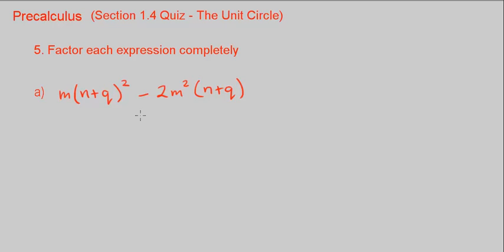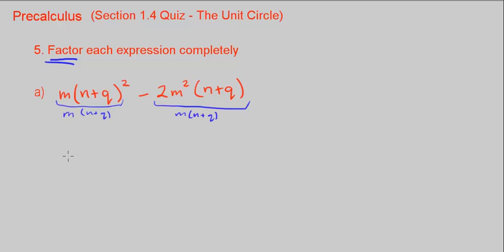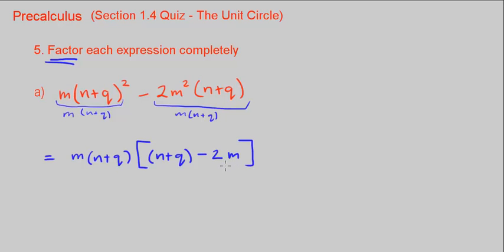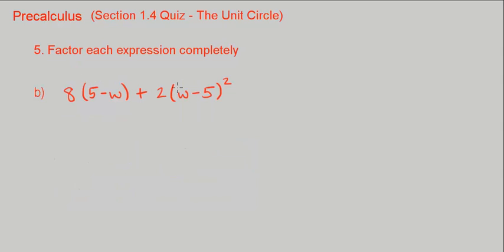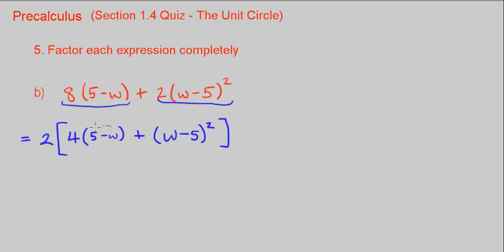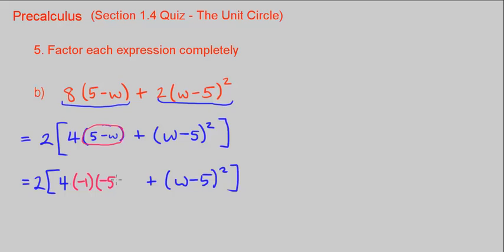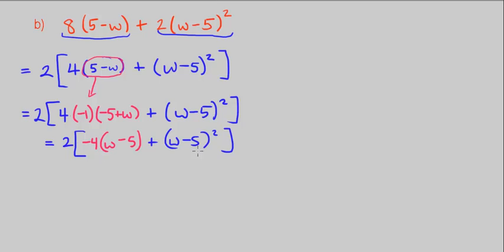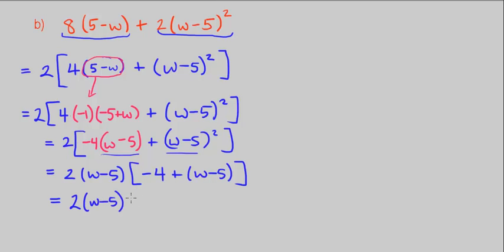Precalculus Quiz Section 1.4 - The Unit Circle - #5